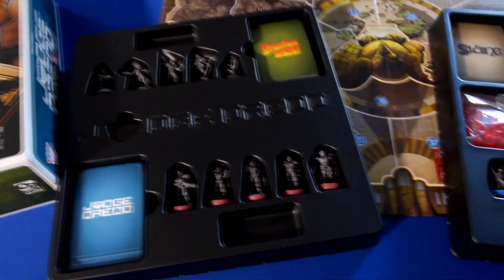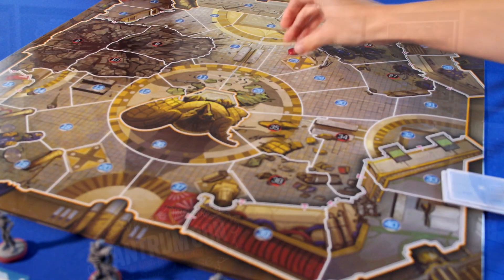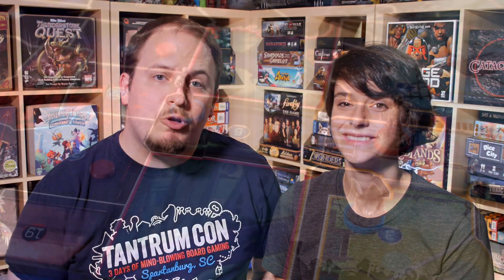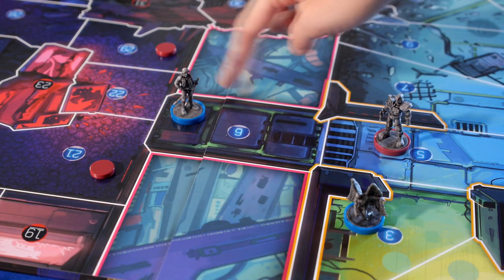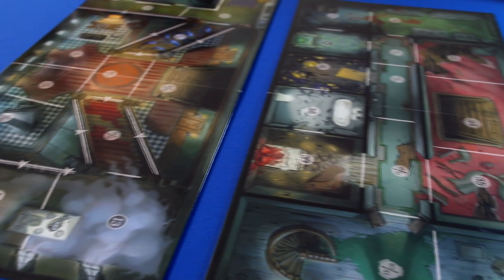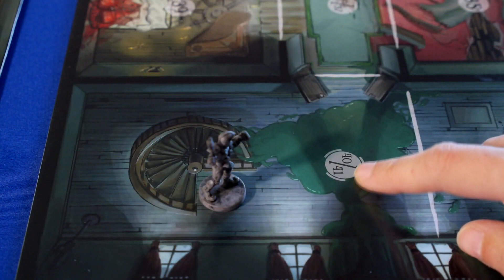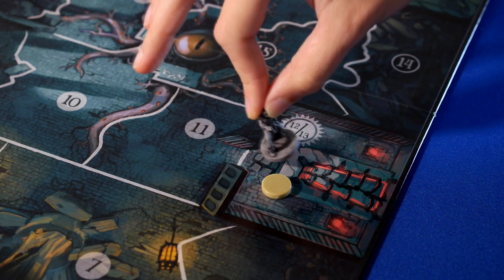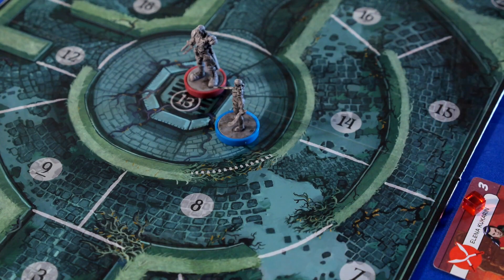Judge Dredd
Studio Awesome talks about Judge Dredd: Helter Skelter a Wildlands game by Osprey Games